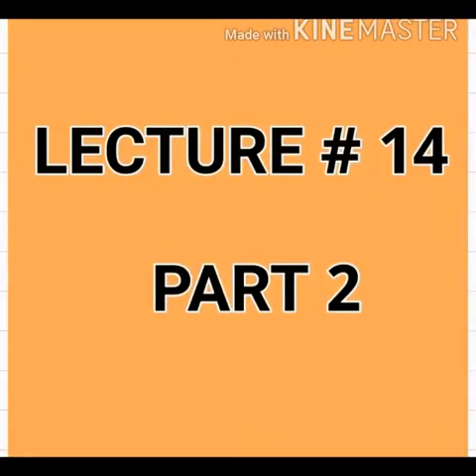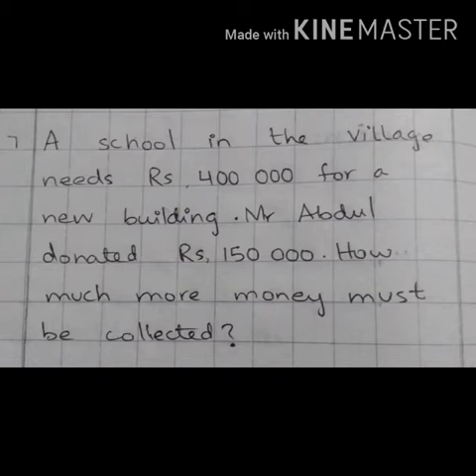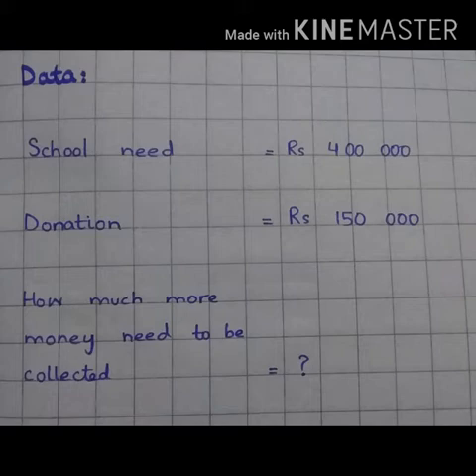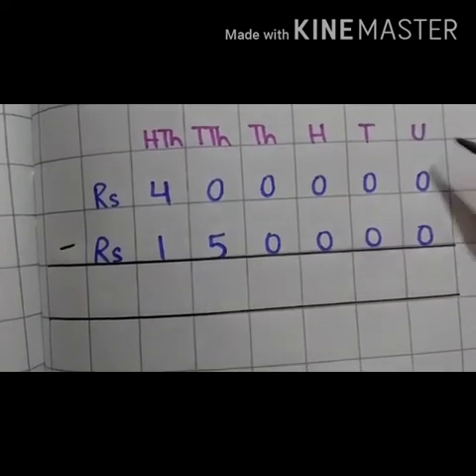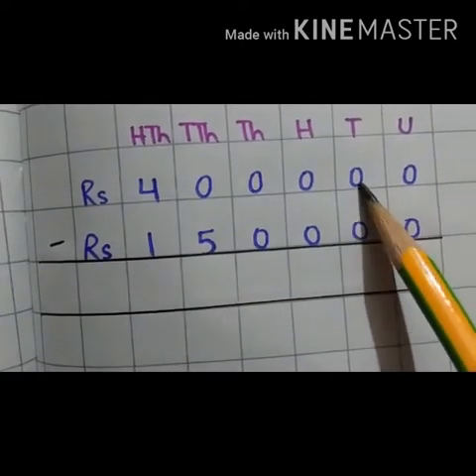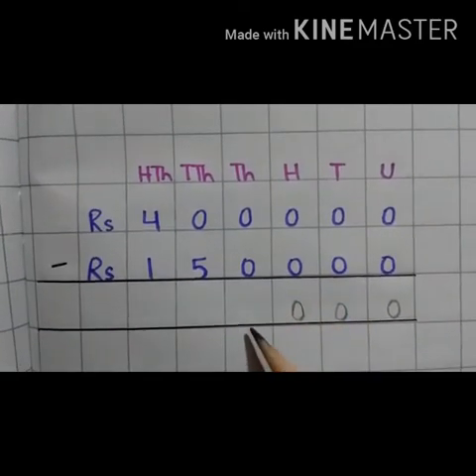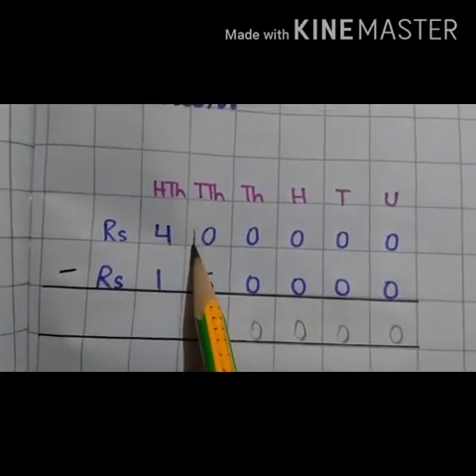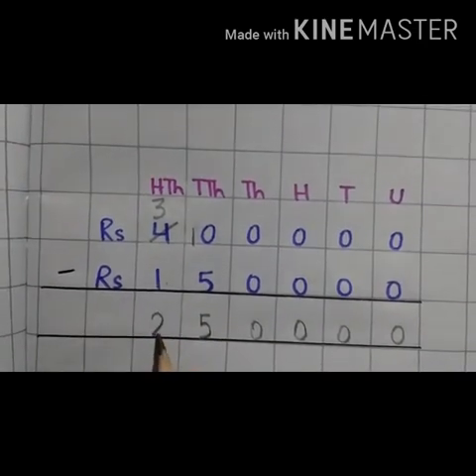Class IV Maths Lecture No 14 Part B